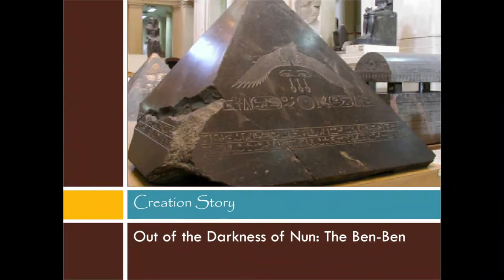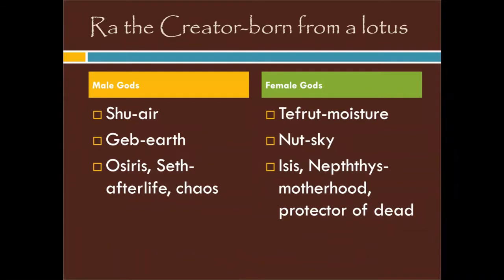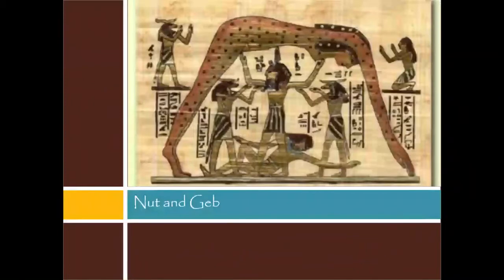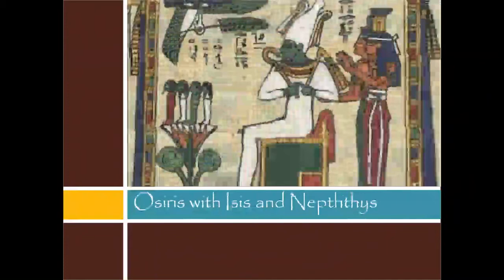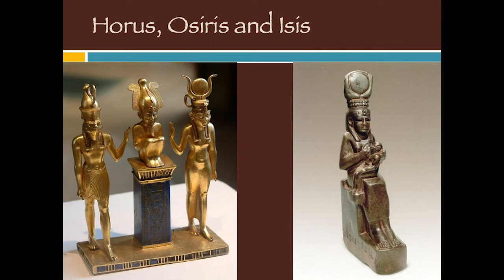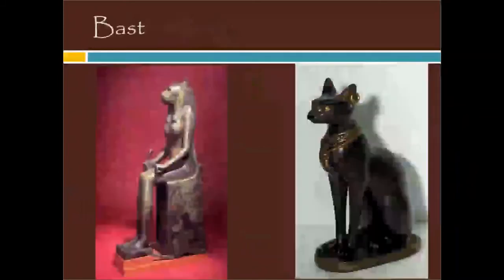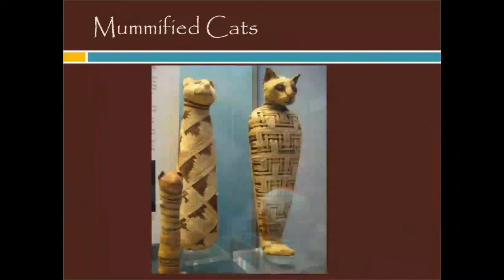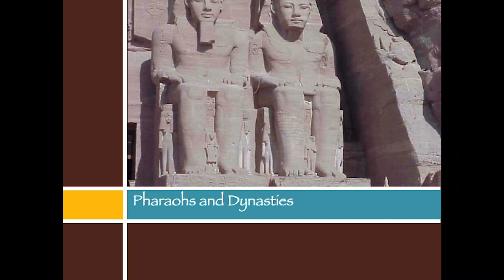Egyptian Art, Part 2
A college lecture about Egyptian art.